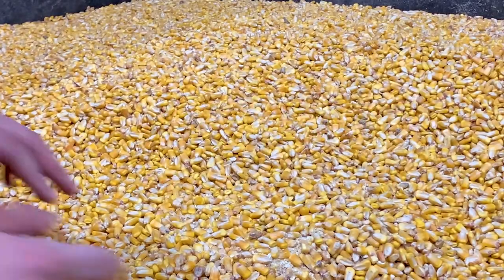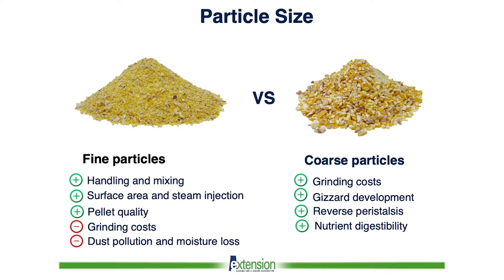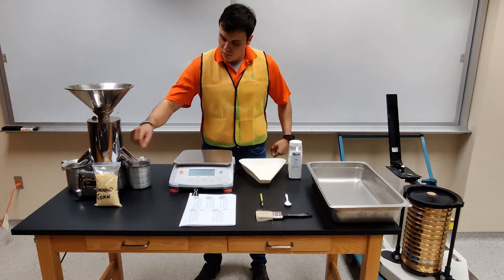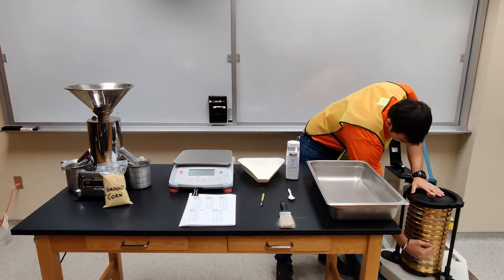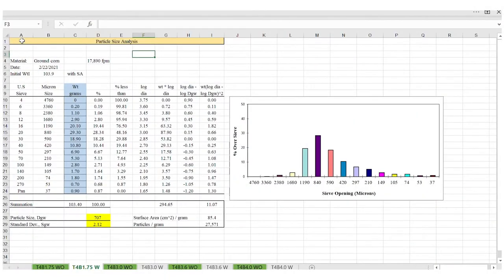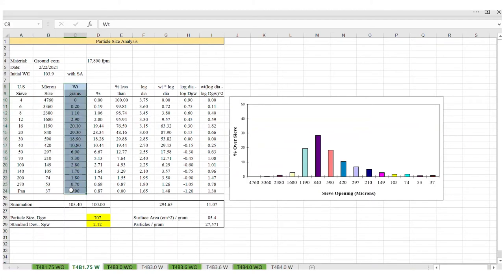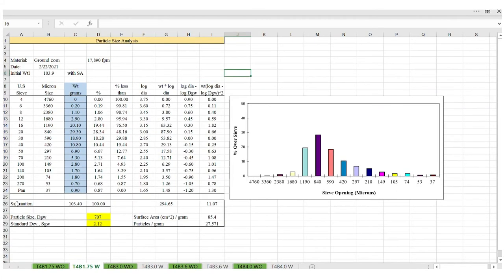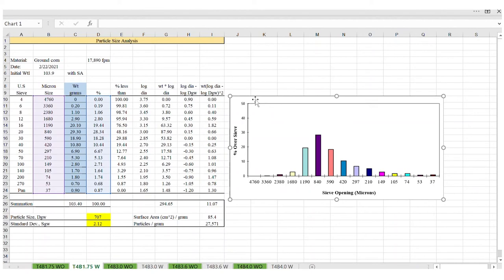Particle Size Analysis